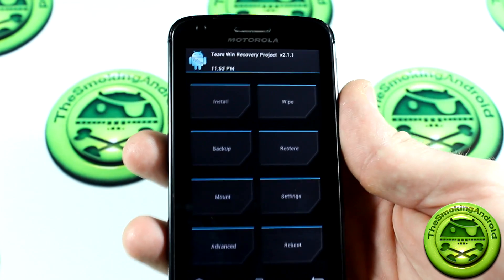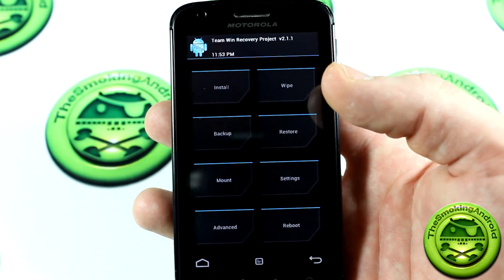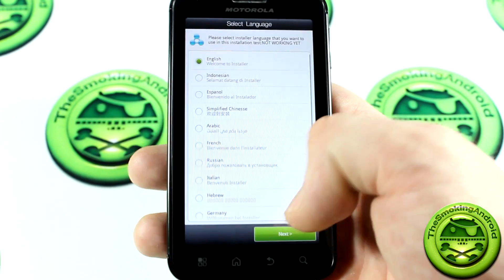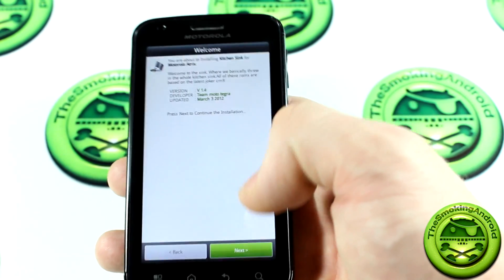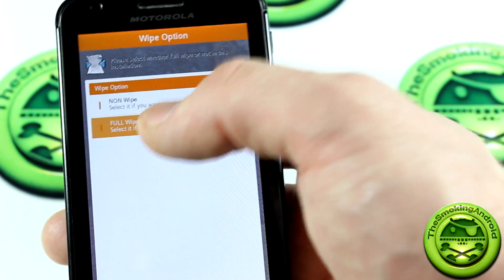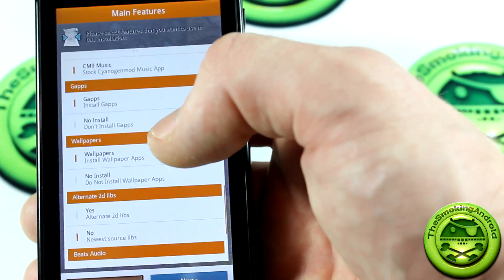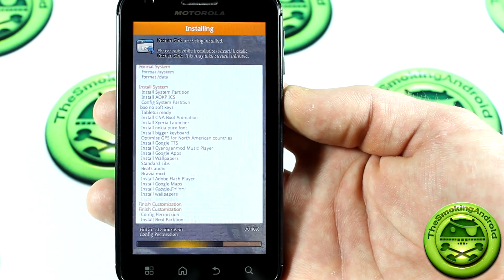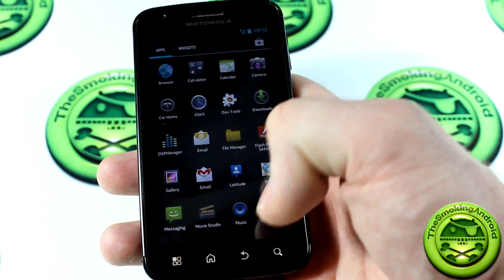Kitchen Sink Rom Hands On and Review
Kitchen Sink is an awesome project that allows the user to choose from multiple rom's and customize the flash before the installation even begins.

Built for the Motorola Photon and the Motorola Atrix, this type of development is ground breaking and has set a new standard for other rom developers to achieve. The end result: 1 file, multiple roms and many pre-install customization options.